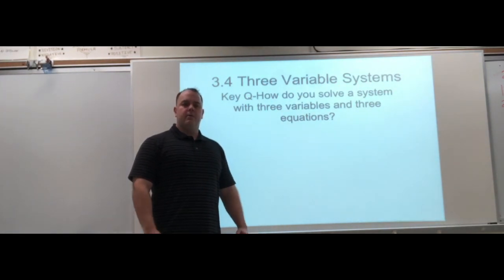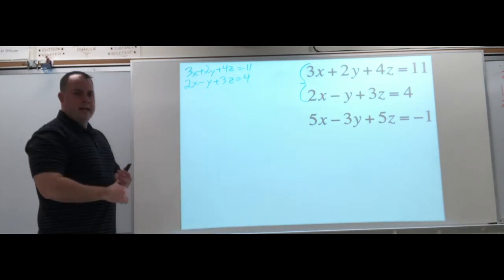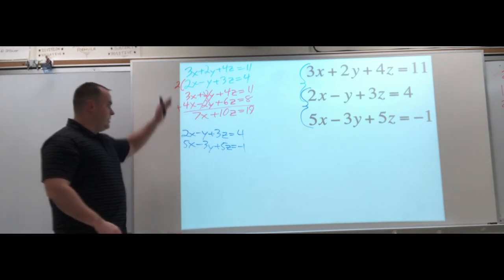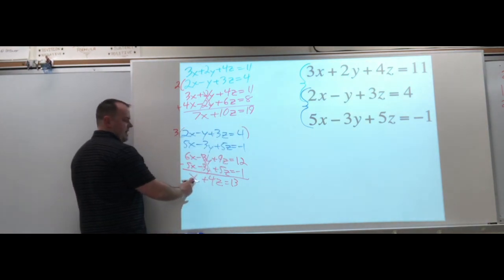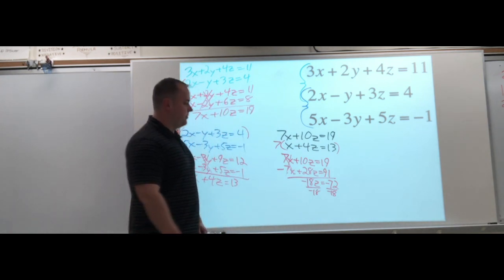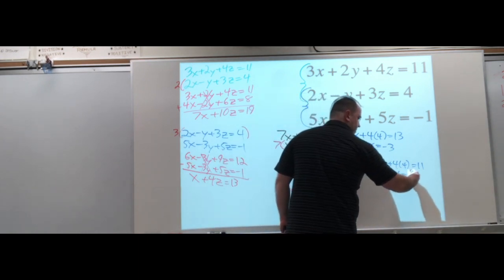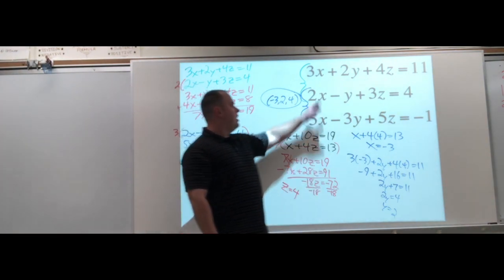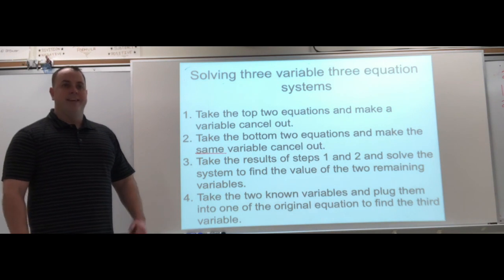HonorAlgII3.4B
Three variable three equation systems using linear combination.